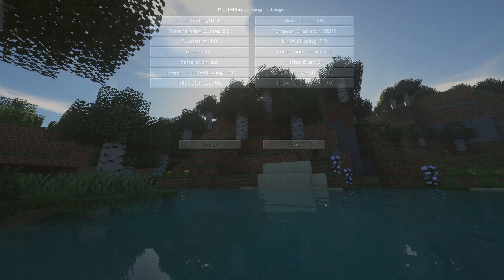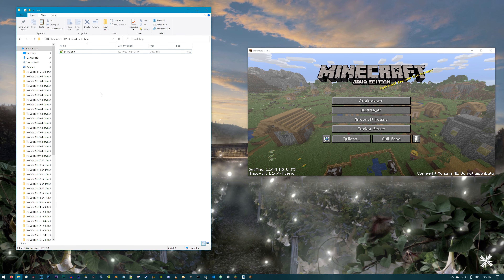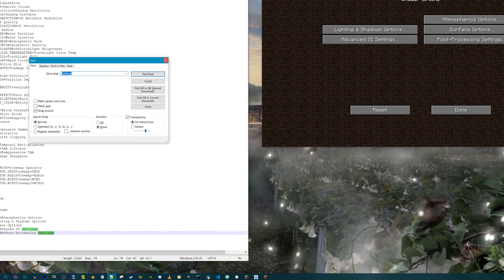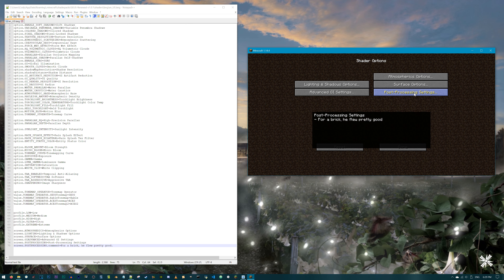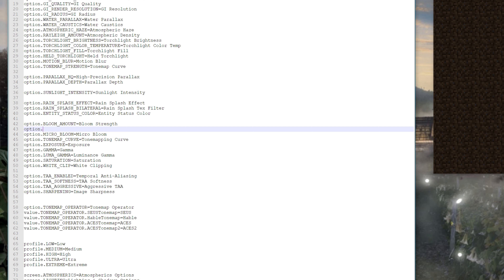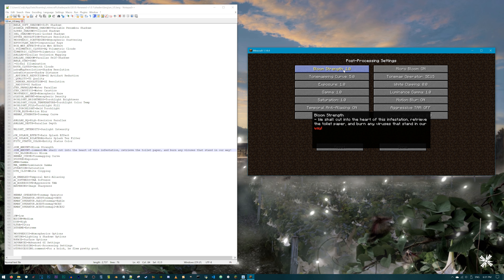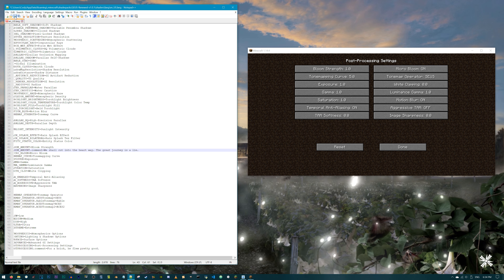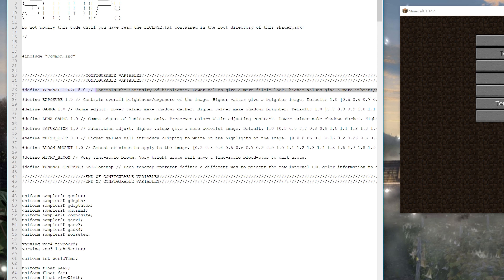Adding Descriptions Using The en_US.lang For The Shader Options Menu | Minecraft Shader Tutorial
Let me know if you have any suggestions for future videos. :D

●Mods: (Used version of Minecraft: 1.14.4)
OptiFine_1.14.4_HD_U_F5

●Filmed with:
Graphics Card: Nvidia RTX 2070 Super
Processor: Intel i7 6700k 4.00ghz (clocked at 4.40ghz)
RAM: 32GB DDR4
Motherboard: MSI Z170A Gaming M3